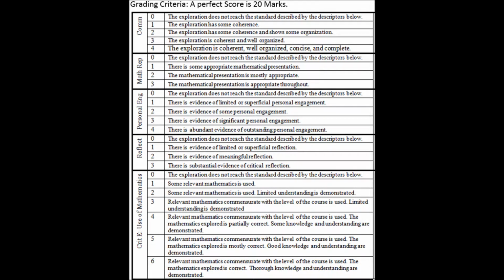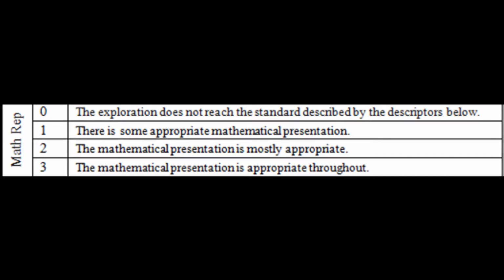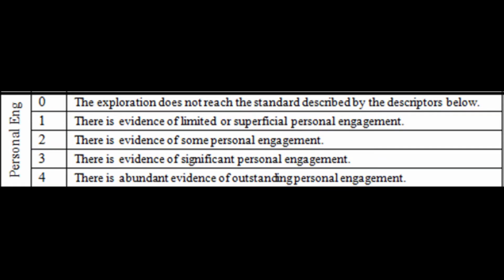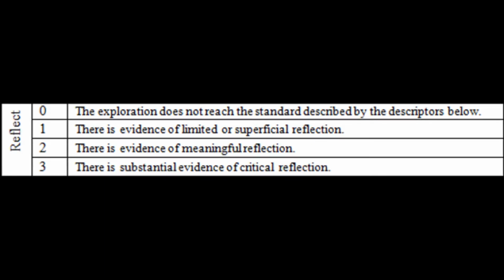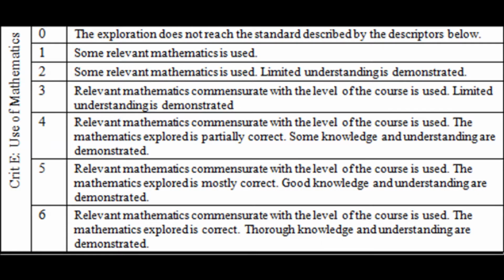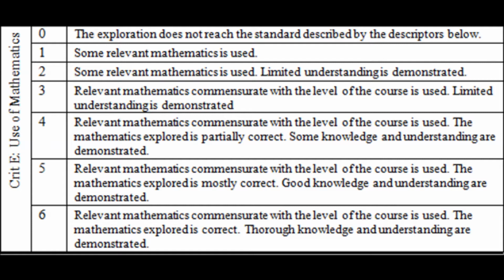Student Guide for Exploration